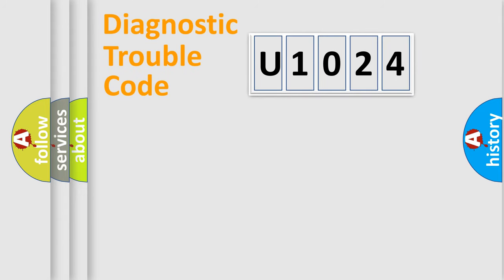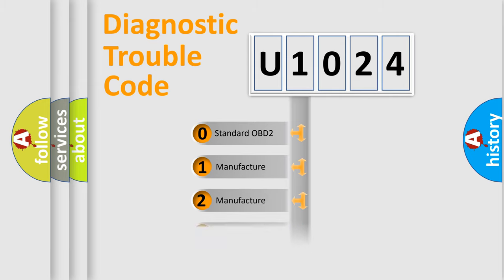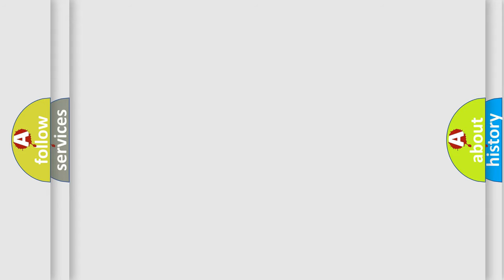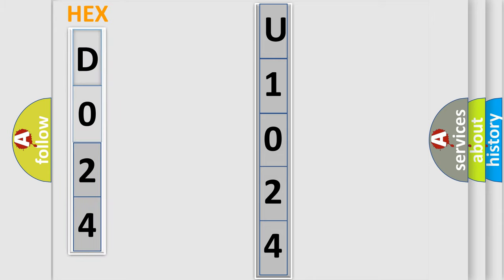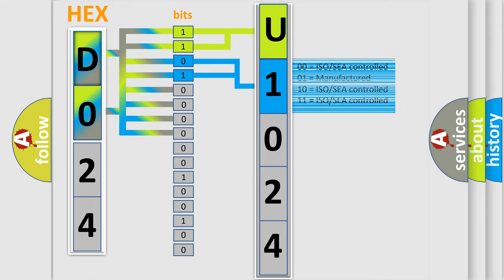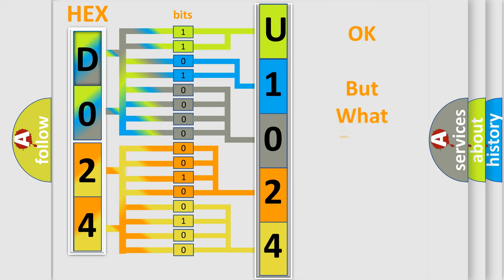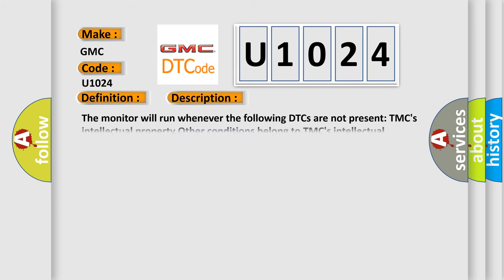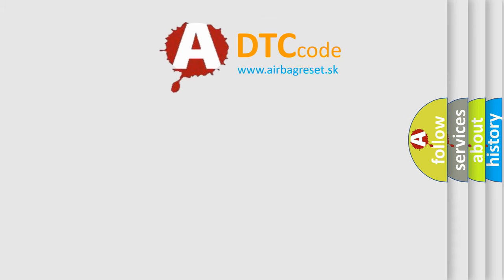DTC GMC U1024 Short Explanation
Contents:
0:21 Basic DTC analysis according to OBD2 protocol standard.
1:48 Insight into programming
2:58 A diagnostically understandable description of the Diagnostic Trouble Code
3:05 Basic error definition

Make:
GMC
Code:
U1024
Definition:
DCorDC Converter Performance
Description:
Cause:
 Wire harness or connector Inverter with converter assembly Rear traction motor with transaxle assembly